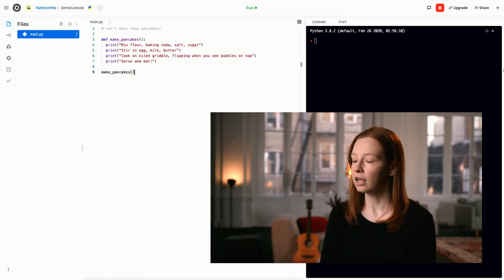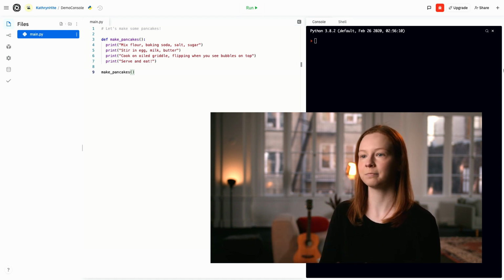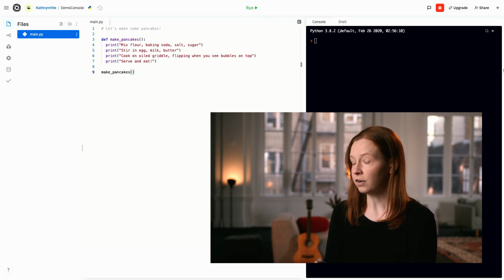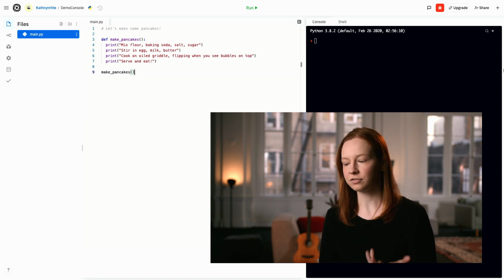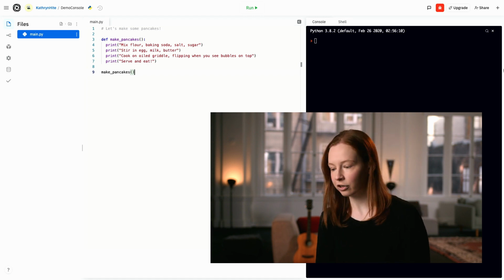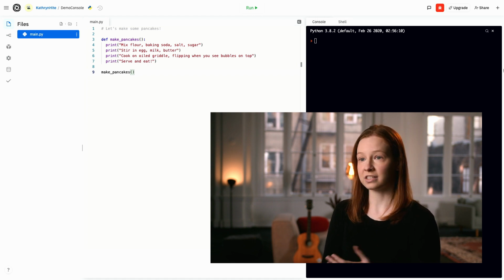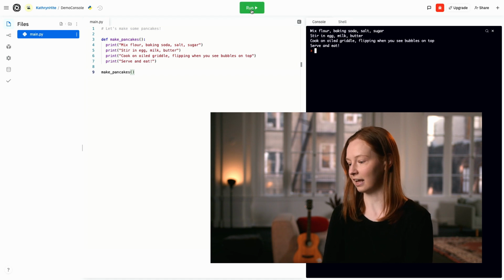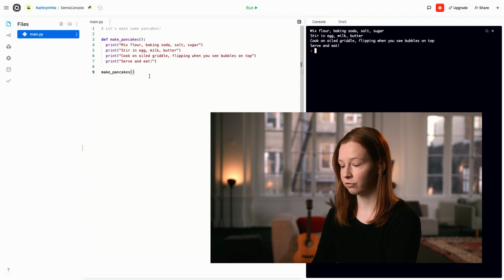How to Create Functions in Python - Day 13